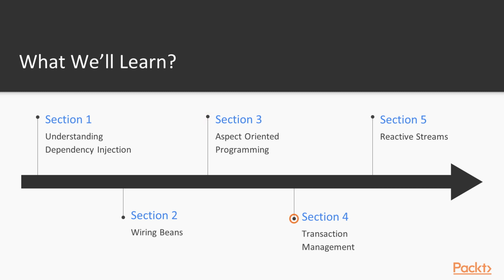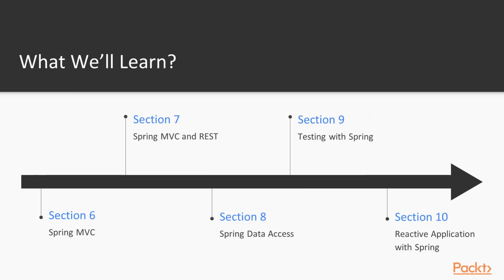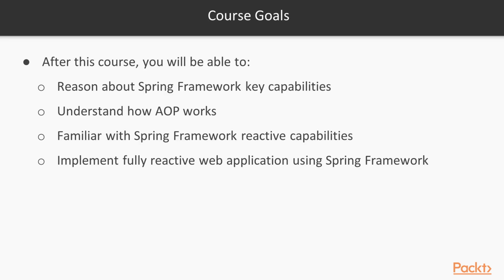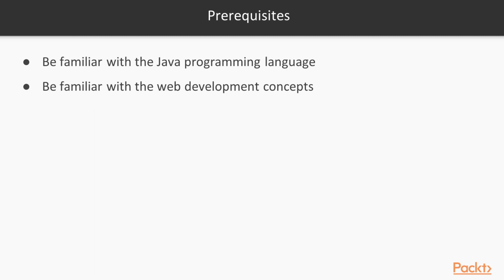Spring 5.0 Core Training : The Course Overview | packtpub.com